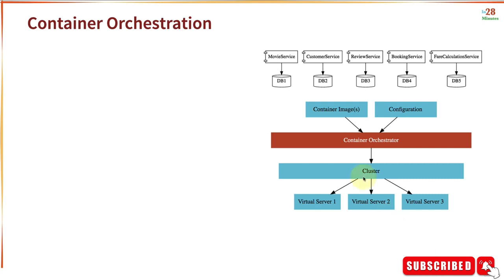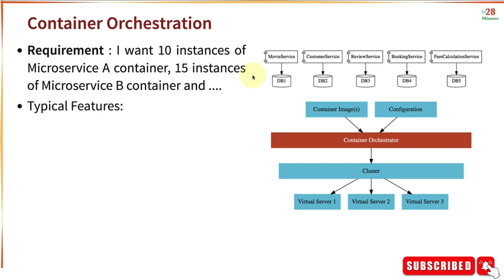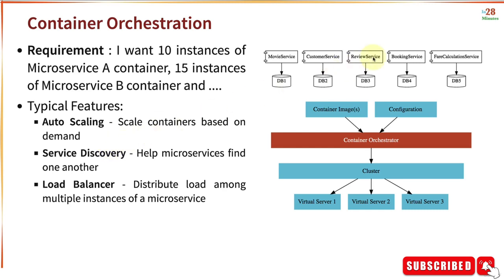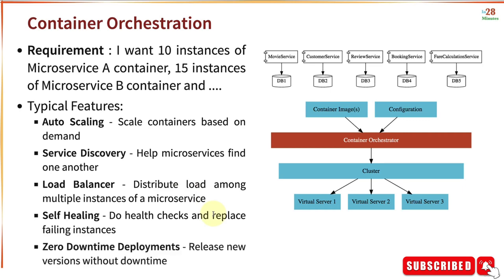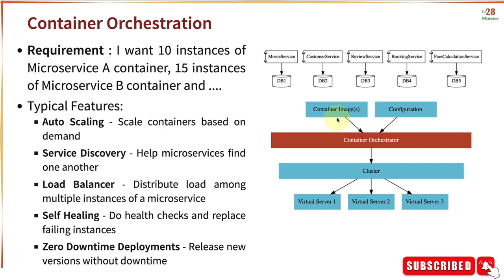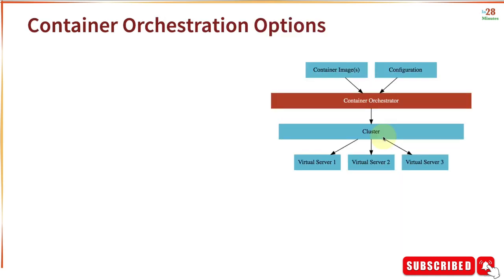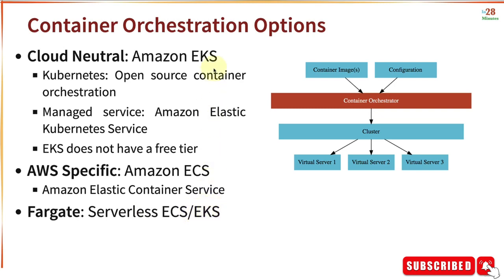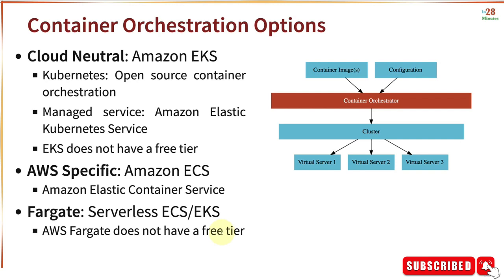EXPLORING CONTAINER ORCHESTRATION IN AWS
Welcome to our YouTube video where we delve into the world of container orchestration in AWS! In this comprehensive guide, we explore the powerful tools and services AWS offers to manage and scale your containerized applications seamlessly.

🔹 What is Container Orchestration?
We kick off by explaining the concept of container orchestration and why it is essential for modern cloud deployments. You'll gain a clear understanding of how orchestration platforms streamline the management of containers, automate tasks, and optimize resource utilization.

🔹 AWS Container Orchestration Services:
Next, we dive into the rich ecosystem of AWS container orchestration services. We take an in-depth look at Amazon Elastic Container Service (ECS) and Amazon Elastic Kubernetes Service (EKS). Discover the unique features, benefits, and use cases for each service, allowing you to make informed decisions based on your specific requirements.

🔹 Container Orchestration Best Practices:
To ensure a successful container orchestration implementation, we share invaluable best practices and tips. Learn how to design highly available and fault-tolerant architectures, effectively scale applications, manage secrets and configurations securely, and monitor performance using AWS native tools.

🔹 Container Networking and Load Balancing:
Efficiently routing network traffic and load balancing are crucial aspects of container orchestration. We explore how AWS services such as Amazon VPC, Application Load Balancer, and Network Load Balancer seamlessly integrate with container orchestration platforms, enabling you to build resilient and scalable solutions.

🔹 Orchestrating Microservices with AWS:
Microservices have gained immense popularity, and orchestrating them efficiently is paramount. We demonstrate how AWS services like AWS App Mesh, AWS Fargate, and AWS Step Functions can help you simplify the deployment, management, and scaling of microservices-based architectures.

🔹 CI/CD Pipelines for Container Orchestration:
Achieve continuous integration and deployment with AWS CodePipeline, AWS CodeCommit, and AWS CodeBuild. We guide you through the process of setting up automated pipelines to streamline your container orchestration workflows, ensuring faster releases and minimizing human errors.

Whether you're a beginner exploring container orchestration or an experienced cloud practitioner looking to leverage AWS services, this video is your ultimate guide. Join us as we unravel the vast possibilities and capabilities of container orchestration in AWS. Hit the play button and let's embark on this exciting journey together!